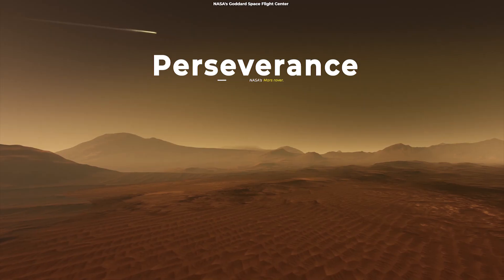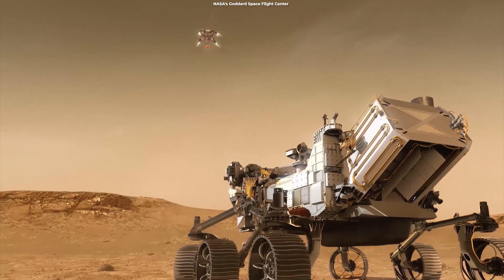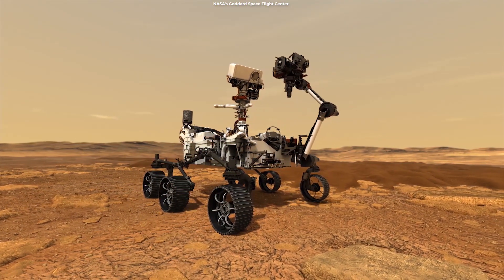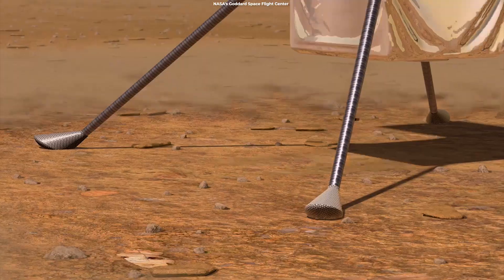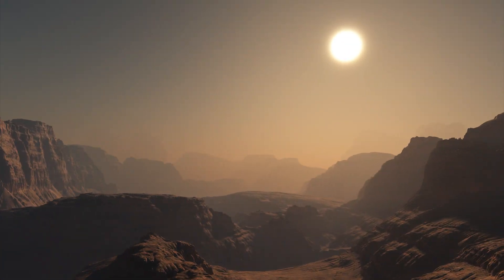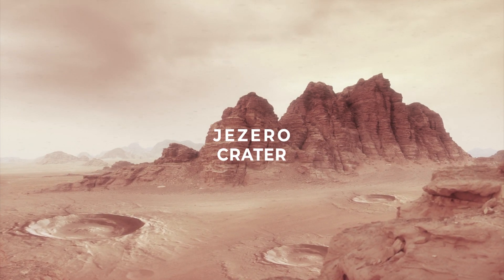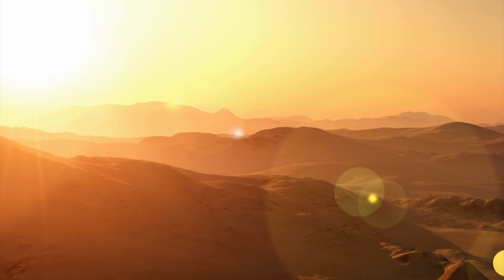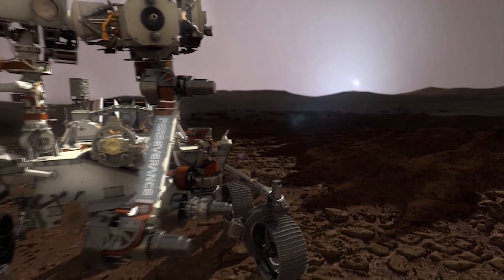What's Next For Mars Perseverance Rover?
NASA’s Perseverance rover has successfully landed on the surface of Mars last week. But what's next and what should we expect from this mission?

Edited by:
Ardit Bicaj

Narrated by:
Russell Archey

Graphics:
NASA's Goddard Space Flight Center
NASA/JPL-Caltech
Space Engine

Thank you to our Patrons:
DonPig
xX-FLuKE-Xx